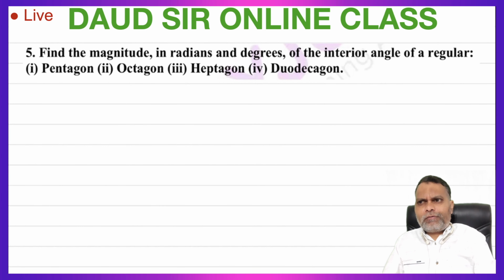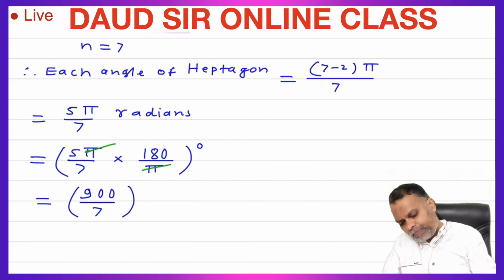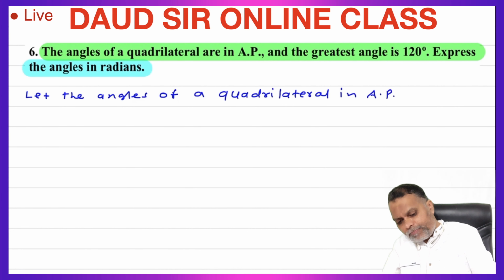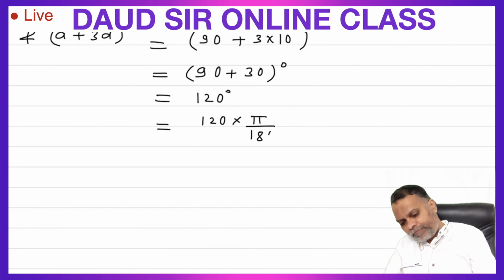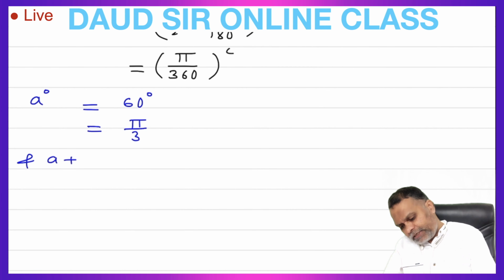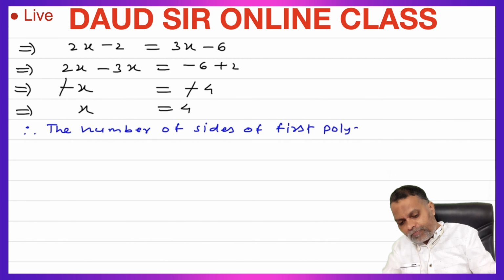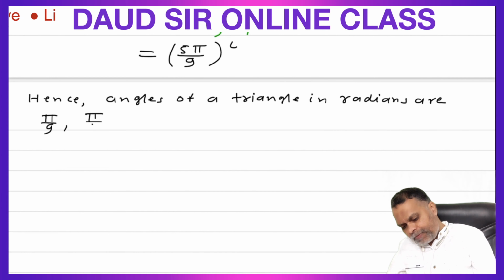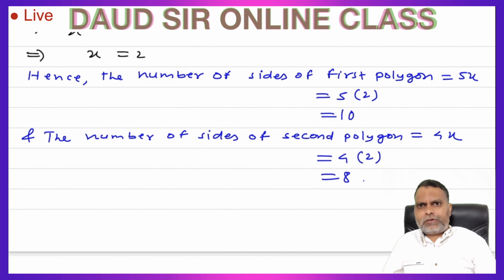Measurement Of Angles Exercise 4.1 Q. No. 5 to 10 Ch 4 11th RD Sharma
Class 11th (RD Sharma) Measurement Of Angles Exercise 4.1 Q. No. 5 to 10